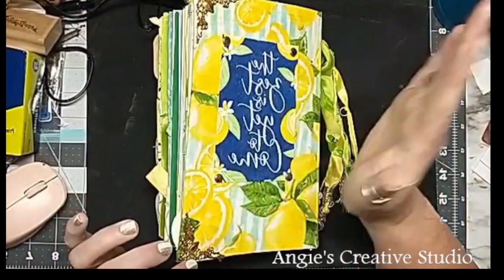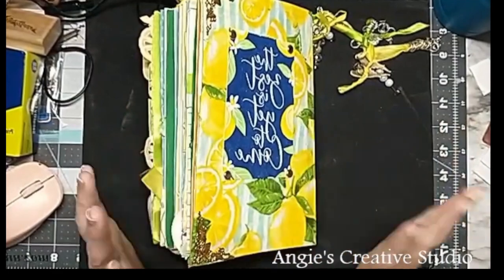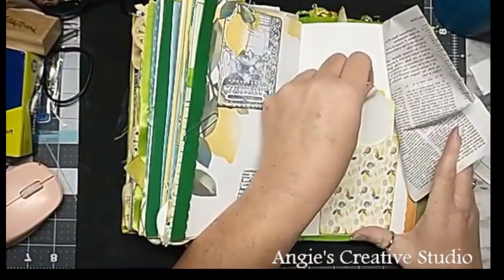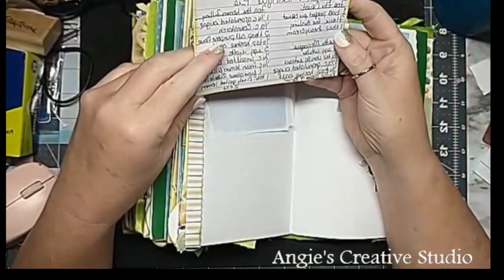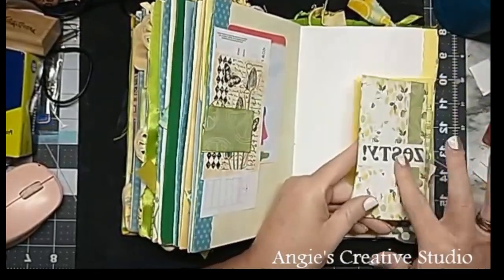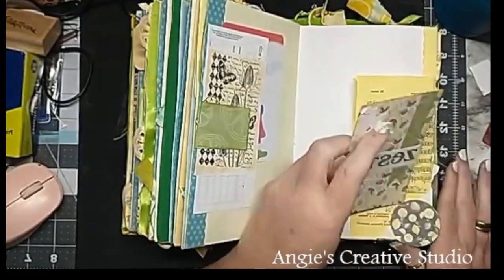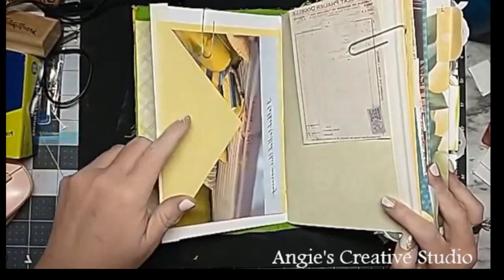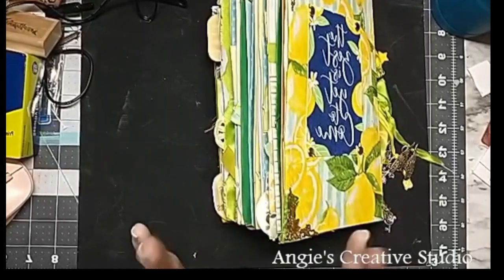Lemon Journal Flip Though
I used the Creative Memories NSD 2023 for this journal,

Love,
Angie